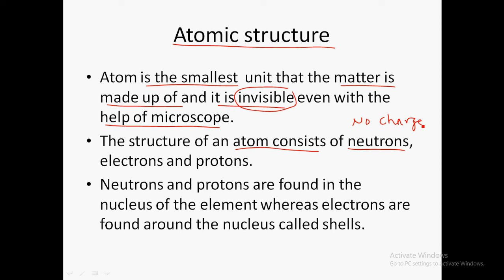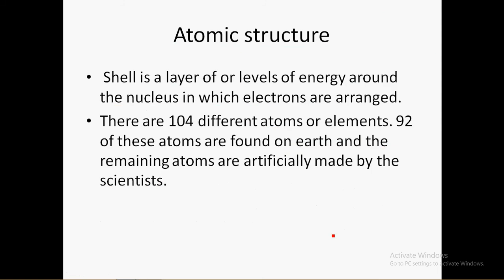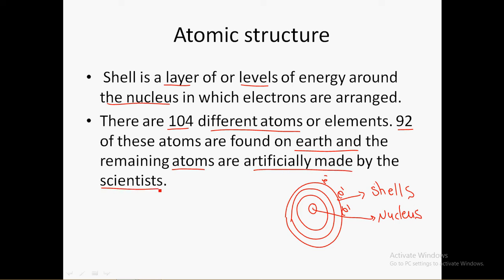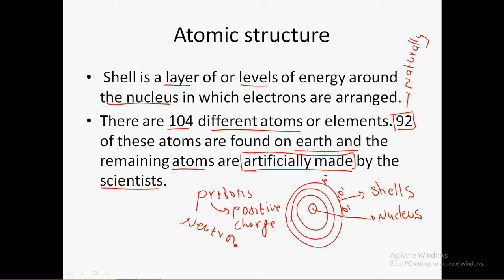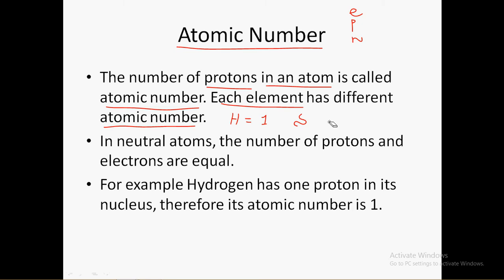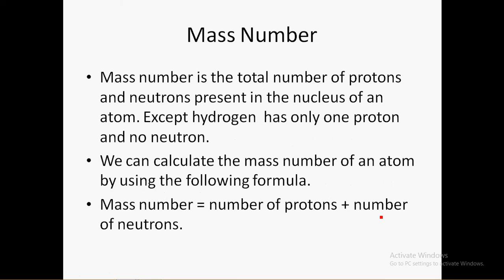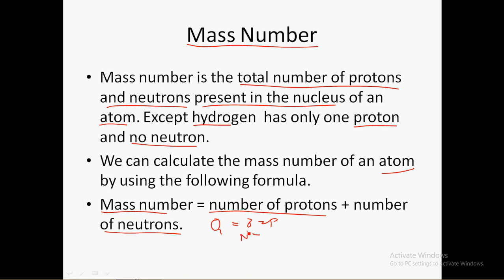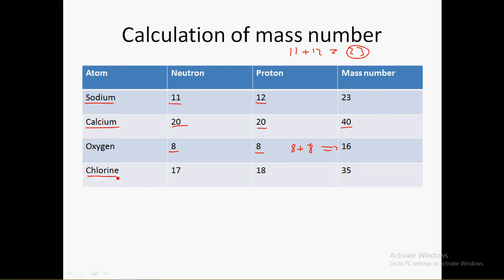Science Gr 7 :Atomic structure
Al daarey modern schools ,Science Gr 7 :Atomic structure